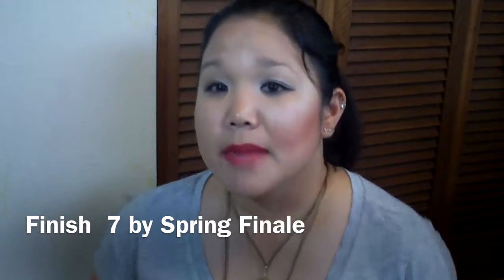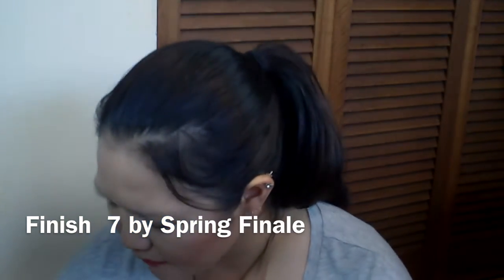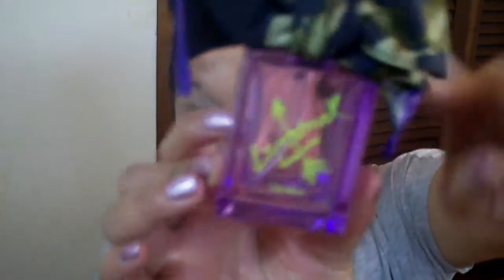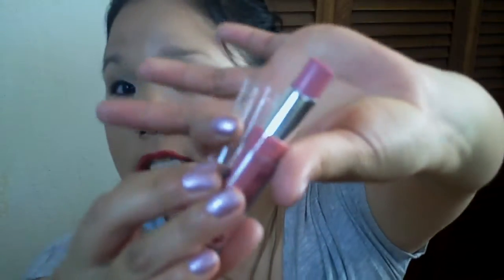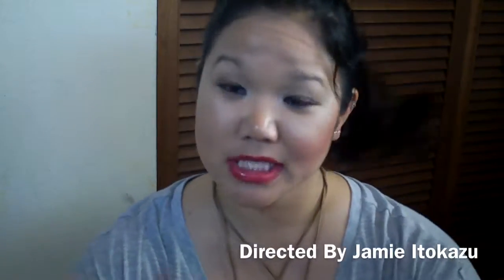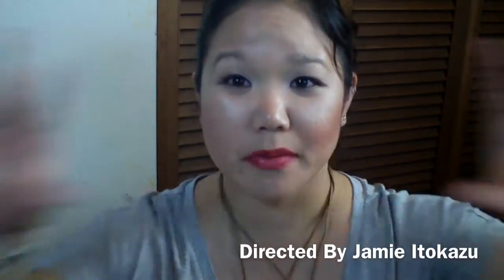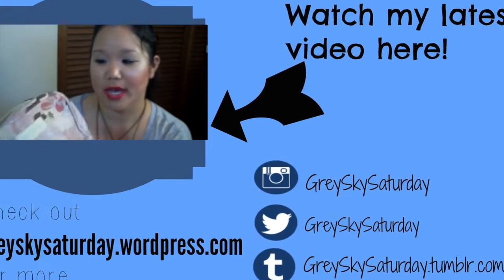Finish 7 by Spring Finale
OPEN ME!
Things will get better in time. Keep following and leaving your suggestions for improvements :)

Products mentioned:
Vera Wang Lovestruck Floral perfume
Garnier BB Skin Perfecting Cream in light/medium
Benefit Watts Up highlighter sample
Maybelline Baby Skin Pore Erasing Primer
Zoya nailpolish sample in Pandora
Revlon nailpolish in Grey Suede
Wet'n'Wild lipstick in Dark Wine
Jordana Mat lipstick in Matte Tease